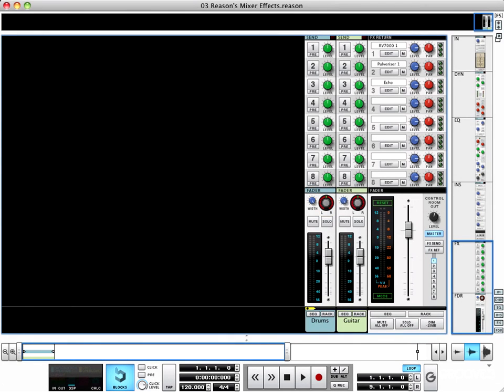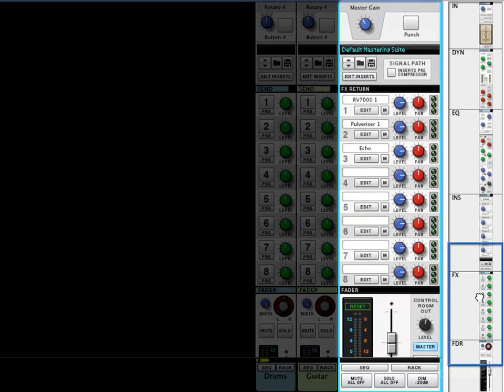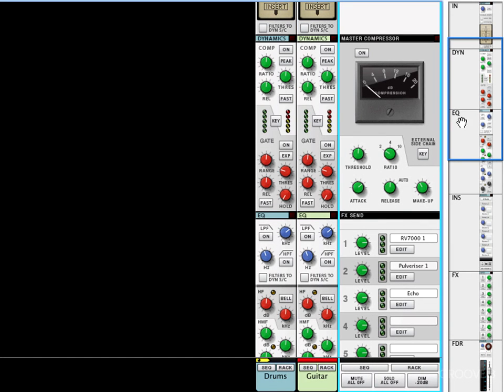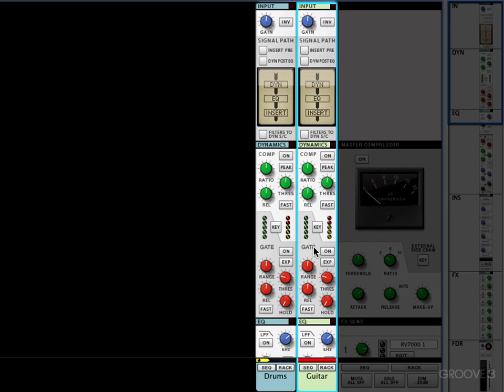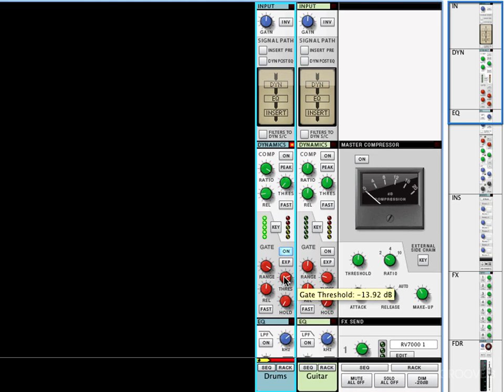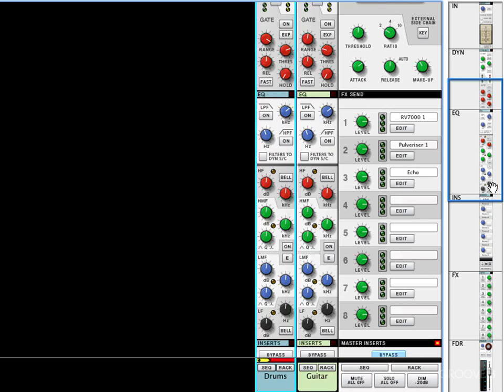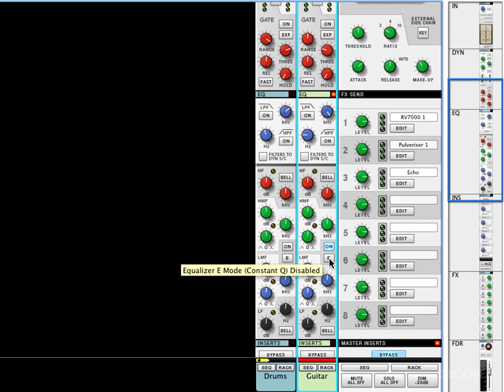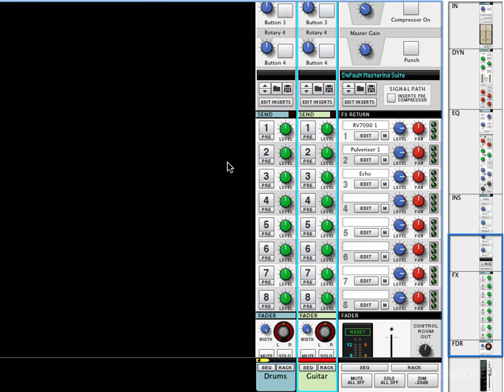Reason's Mixer Effects - Reason Effects Explained Vol 1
Looking at the EQ, Dynamics and Filters in Reason's awesome-sounding modeled mixer. The Master Compressor is also introduced here.